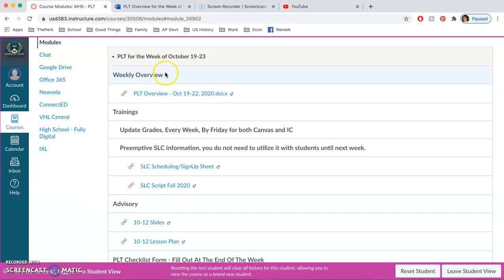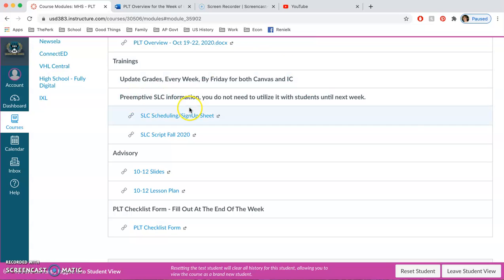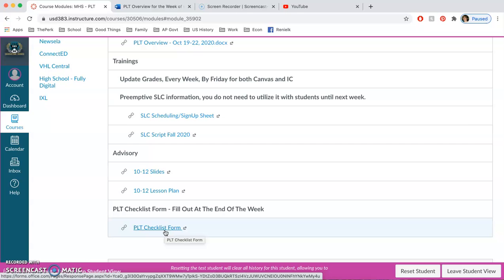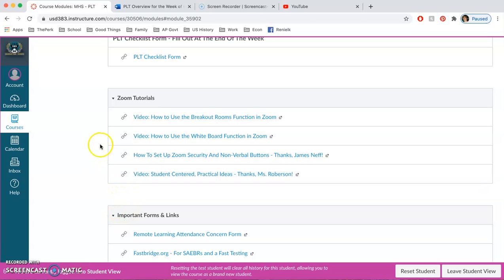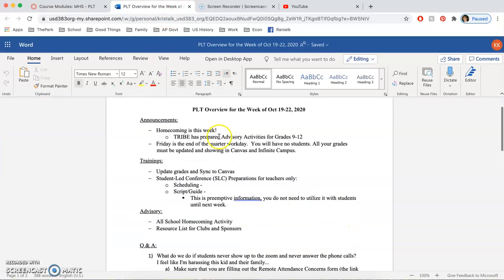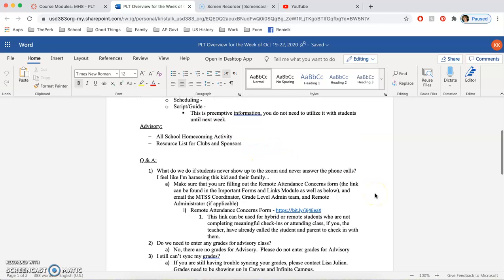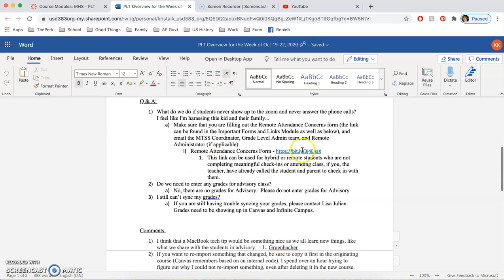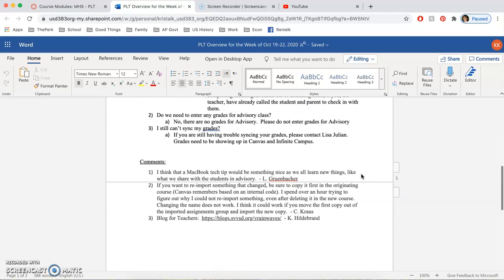PLT Overview for the week of Oct 19 22, 2020